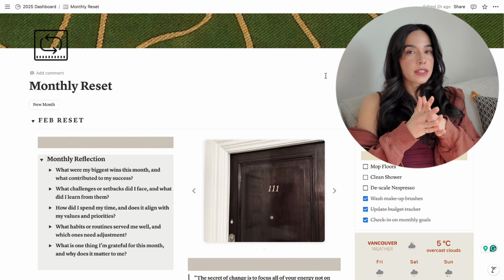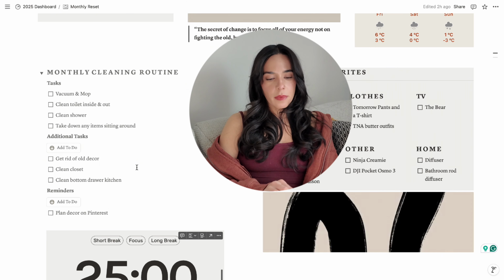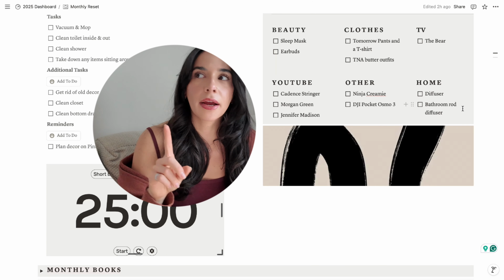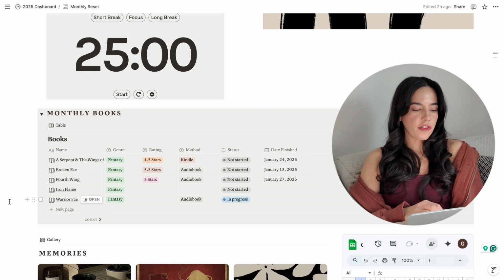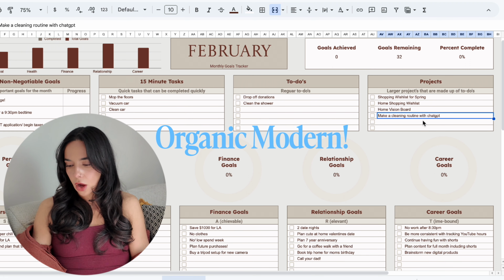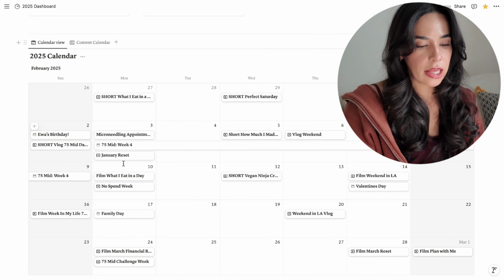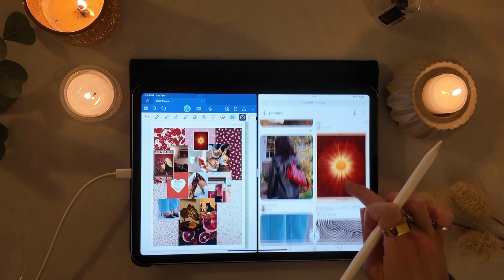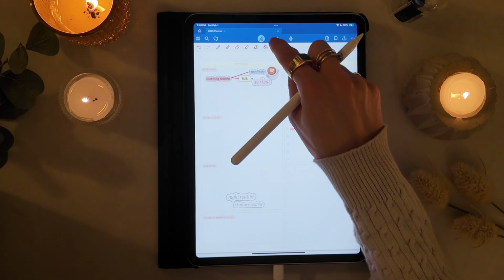FEBRUARY RESET 💖 digital planning, goals, favorites, books, doing tasks I've been putting off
Hi Friends 💖

✨ Today's video is my February Reset, I will be going through everything I like to do to reset for a new month including digital planning in Notion/ on my iPad in GoodNotes 6. I also go through my monthly goals & reflections, and tick off some tasks I've been putting off. Happy Feb! Love you guys.

✨ Timestamps:
0:00 - Intro
2:42 - January Monthly Reflections
6:20 - Monthly Close-out Tasks
7:09 - Monthly Favorites
13:03 - January Book Recap
16:07 - January Goals Recap
18:22 - February Goals
24:24 - Notion Calendar Set-Up
27:26 - iPad Digital Plan with Me
35:44 - Doing the tasks I've been putting off
37:30 - Outro

 Walking Pad:
US/ International
GABBYPETERSON
Canada:
GABBYCA

Teddy Blake: Find Your Perfect Bag!

✨ Wealthsimple: ✨ Let’s both get $25 when you fund a Wealthsimple account.

Q6D2Y3

✨ Microphone Used